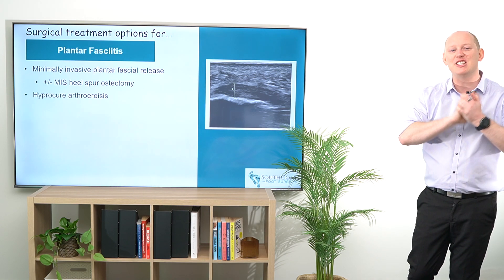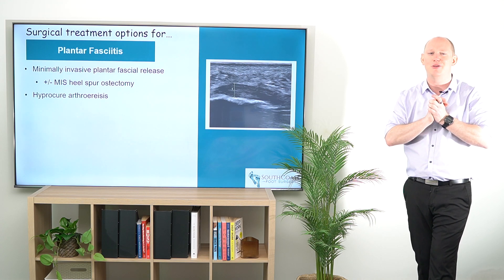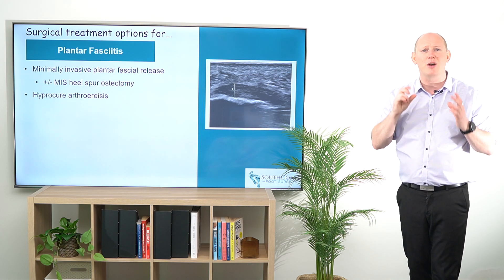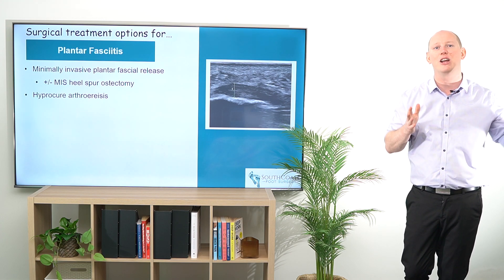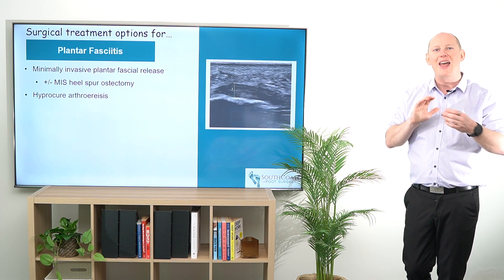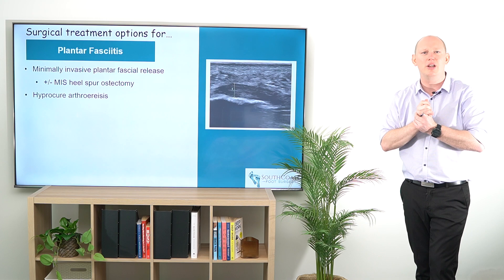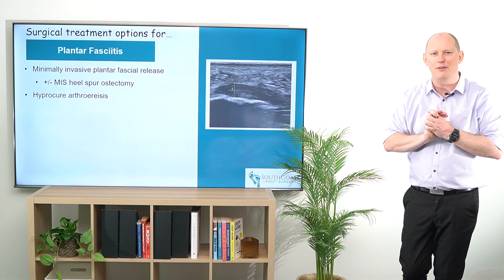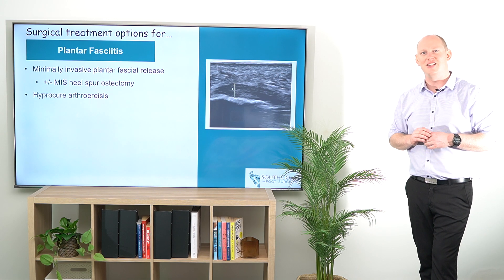Surgical Treatment Options for Plantar Fasciitis | What You Need to Know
Surgical Treatment Options for Plantar Fasciitis

When non-surgical treatments for plantar fasciitis fail, surgical intervention may provide relief from persistent heel pain. In this video, we explore the most common and effective surgical options available for treating plantar fasciitis.

💡 Key Surgical Treatments:
✅ Minimally invasive plantar fascial release: A procedure designed to relieve tension in the plantar fascia with minimal disruption.
✅ Heel spur ostectomy (MIS): Removal of a plantar heel spur to address associated pain and discomfort. 🔍
✅ HyProCure arthroereisis: A technique used to stabilise the foot and improve biomechanical alignment.
✅ X-rays: Used as a diagnostic tool to identify underlying structural issues such as heel spurs or misalignment.

These procedures aim to reduce pain, improve mobility, and restore your quality of life. We’ll discuss the indications for surgery, the techniques used, and the expected recovery process.